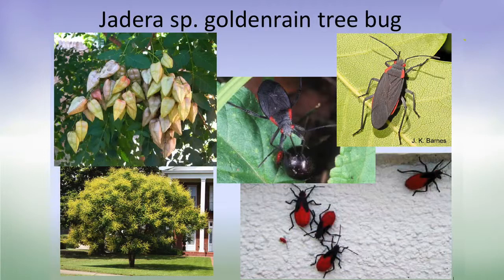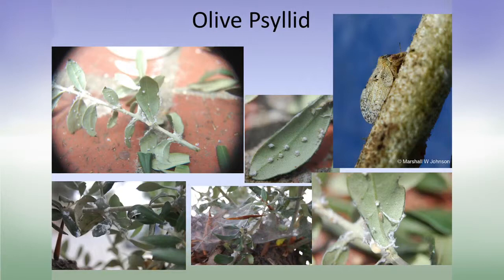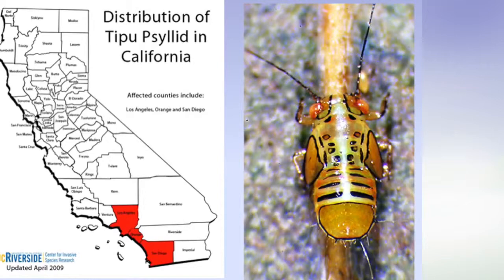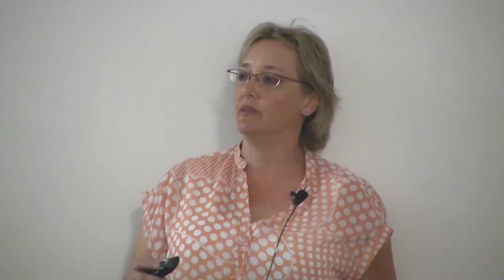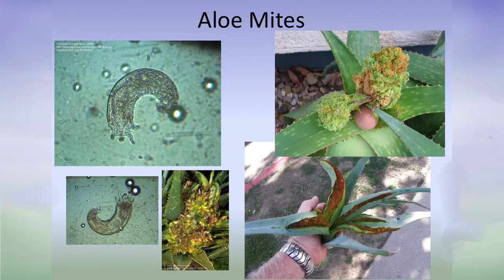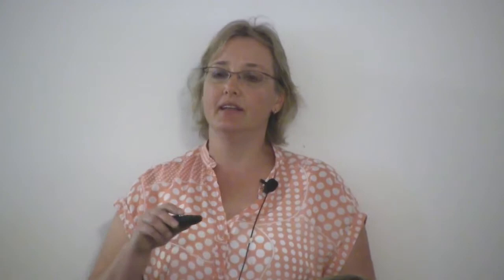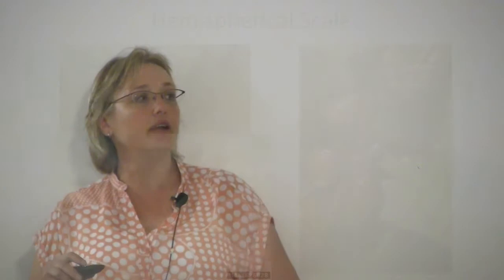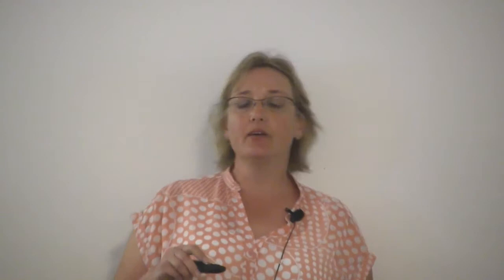Entomology Part 2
Dr. Tracy Ellis discusses some of the common insect pests of San Diego County including the Jadera bug, olive psyllid, tipu psyllid, red scale, citrus leaf miner, Jerusalem cricket and the agave mealybug.